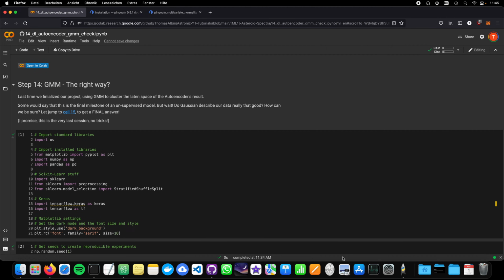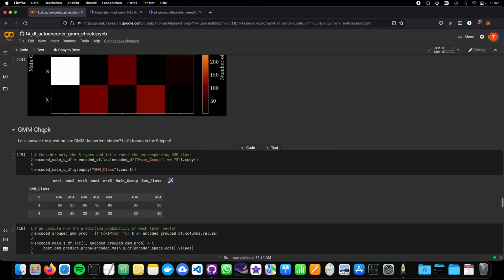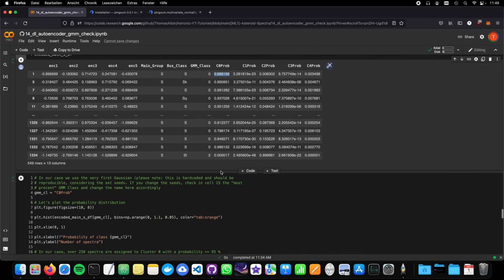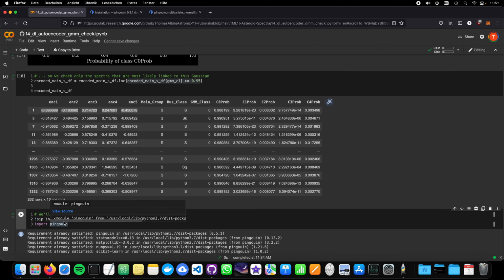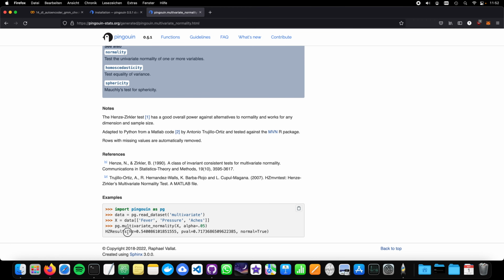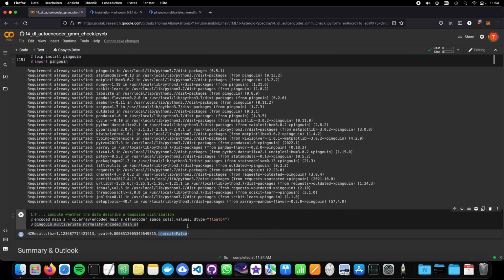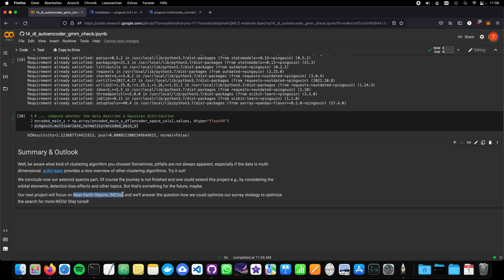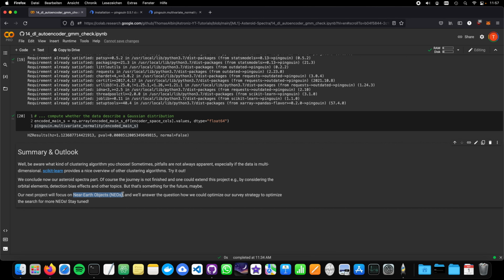Space Science with Python - AI 1-14: GMMs - A good choice?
Viewers! The last video of our asteroid reflectance video. Today, we will check whether a multivariate Gaussian mixture was the perfect choice for our Autoencoder based latent space ... or not.

We will take the Gaussian that corresponds to the S-Class asteroids and apply the Henze-Zirkler Test on the latent space data. Enjoy!

Content
0:00 Introduction / Recap
2:00 Cell #15 - Using the S-Class asteroids
2:52 Cell #16 - GMM Probabilities
3:50 Cell #17 - S-Class / GMM Class probability distribution
4:35 Cell #18 - GMM Class larger 95 % Confidence
5:27 Cell #19 - Pingouin
8:10 Cell #20 - Henze-Zirkler Test
9:30 Summary & Outlook

Thomas